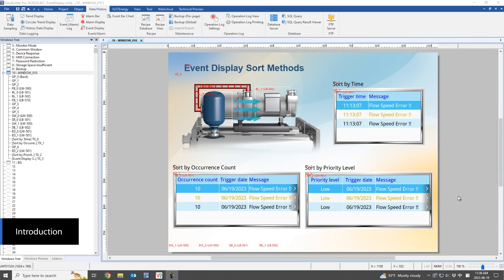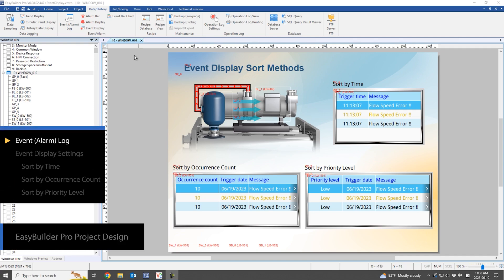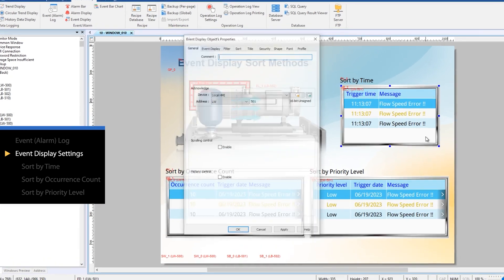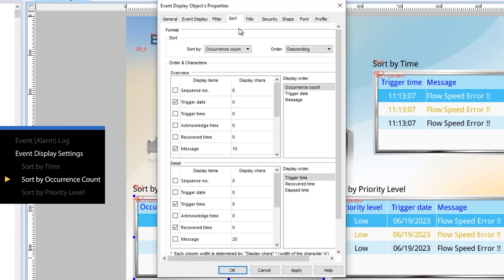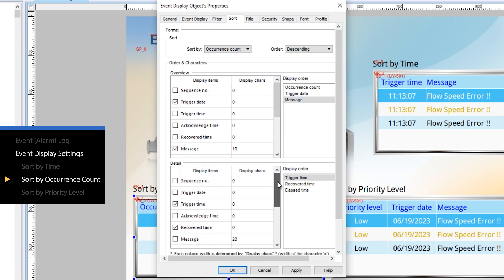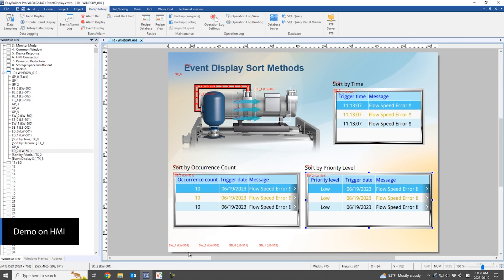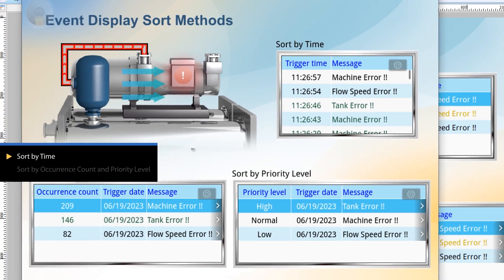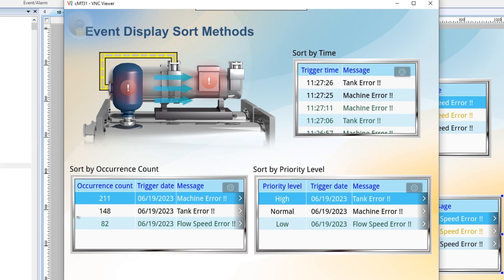Weintek EasyBuilder Pro tutorial - 77. Event Display Sort Methods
00:00 - Introduction
00:44 - EasyBuilder Pro Project Design
02:35 Demo on the HMI